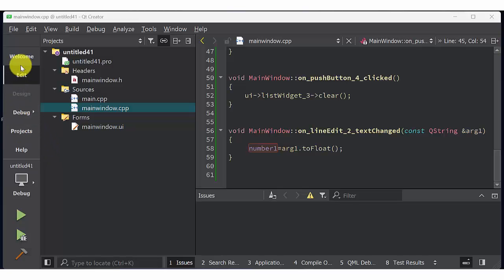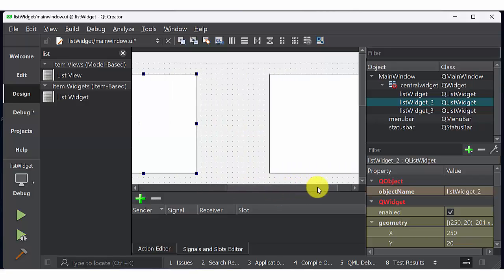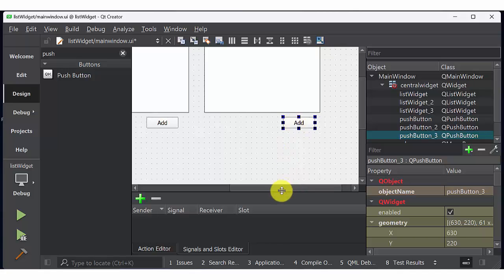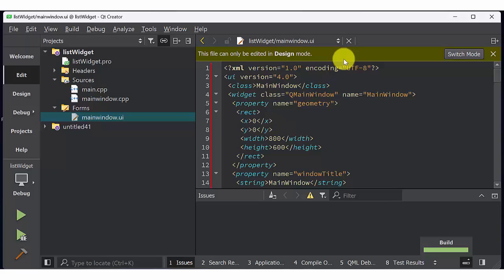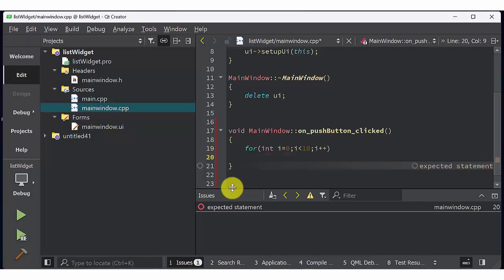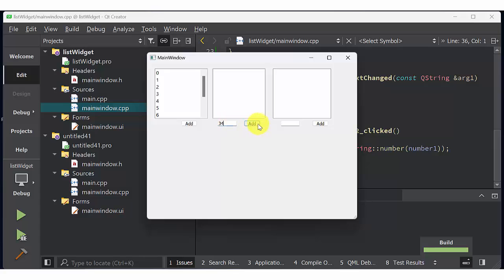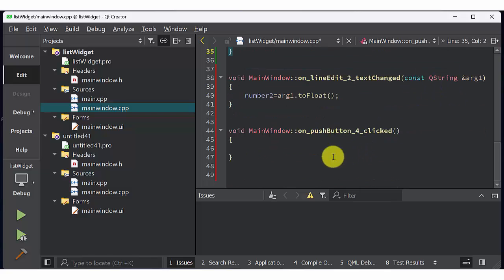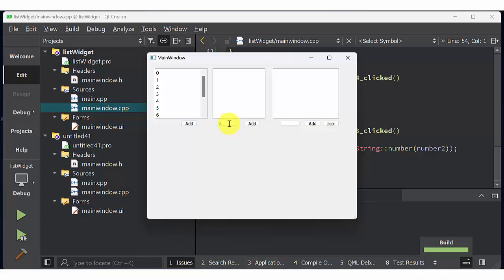QT C++ Tutorial | list widget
In this video, i  i will discuss about about how to use list widget to add  item and remove item from window.